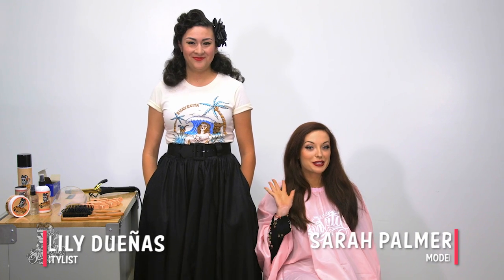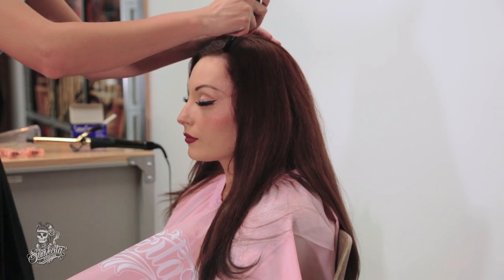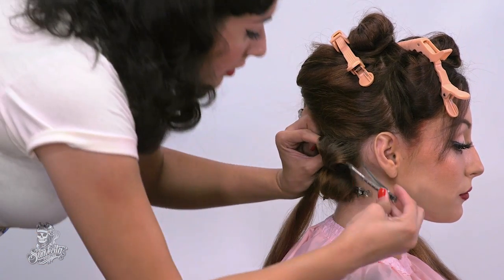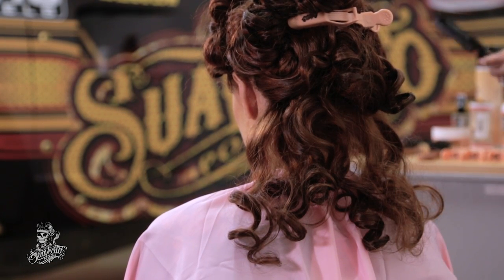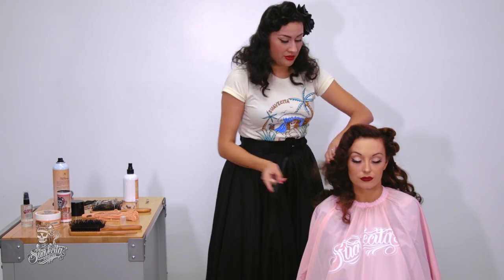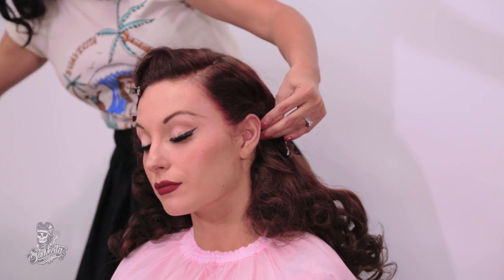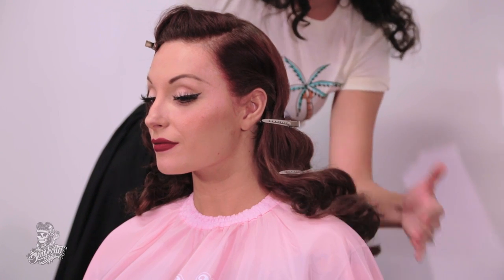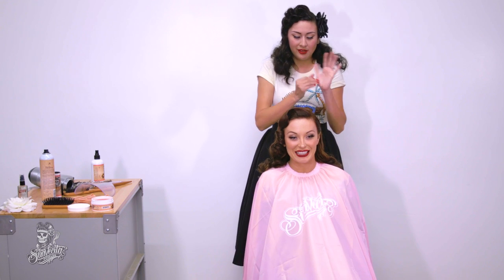Rita Hayworth Vintage Tutorial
Rita Hayworth was icon and known for her voluminous thick curls that created a trend for her era. Rita starred in the movie 'Gilda' which featured a memorable hair flip that drove the men crazy.

  Lily Duenas will be demonstrating how to achieve this bouncy and fluffy hairstyle on the beautiful Sarah Palmer.

1. Start by prepping the hair with Suavecita Argan Silkening Serum to keep the hair smooth and polished. Focus the Argan Serum on the mid band and ends to infuse every layer of each strand to restore moisture and add shine.
2. Generously spray the Suavecita Grooming Spray all over the hair. The Grooming Spray is best used as a setting lotion. This product will ensure your curls will set and hold for a longer period of time.
3. Using a comb, create your parting. The hair must be parted to one side for the cascading curls.
4. Part the hair into three sections. Both front sections will be the hair that's right before the ear. Clip it away with a Suavecita Blow Dry Alligator Clip. Leave the back section free, this will be the first area you set.
5. To begin pin curling, section an inch wide row of hair to begin working on. Wrap the hair around your curling iron and hold it for a few seconds. Slide the hair off and secure the pin curl with a duck bill clip and set with the Suavecita Firm Hold Hairspray. Continue to do this throughout the entire head.
6. Once the hair is done being pin curled, let it sit for a minimum of 30 minutes.
7. Begin to remove the clips and prepare the hair for the brush out. Leave out the very first section curled to provide a base for the hairstyle.
8. Using your comb, tease the hair to create a pillow for the hair that will be sitting over it and spray with the Firm Hold Hairspray.
9. Release the hair and use the Sculpting Hair Brush to begin creating the 'S' wave. Look for areas that are creating a dent and place a duck bill clip.
10. Begin the front section where the hair is laying over. Hold down the base of the bang area and begin to brush it to create that 'S' again. Thrive for volume in this area. Place a clip on the base.
11. Start on the other side now, Create a smooth surface above the ear for your hair accessory. Twist the mid band and secure with bobby pins. Place as many are needed to hold the hair in place. Spray with Hairspray.
12. Use your blow dryer to help set the hair in place. Keep the dryer at a high temperature low setting.
13. Once you feel the hair is completely set, remove all your pins. Scoop out some Suavecita Pomade to go over any fly aways or baby hairs out of place.
14. Add your hair accessory to the smoothed side above the ear for the final touch.